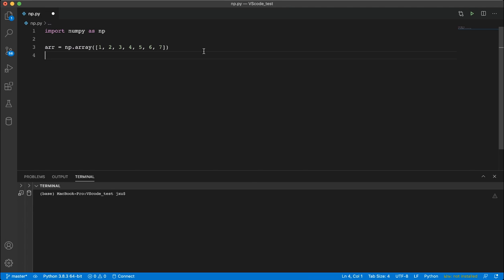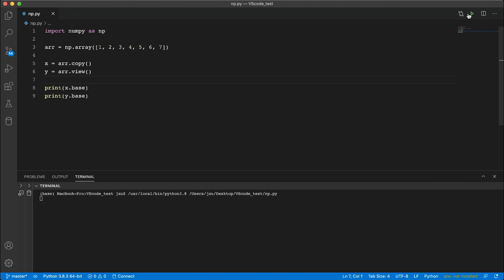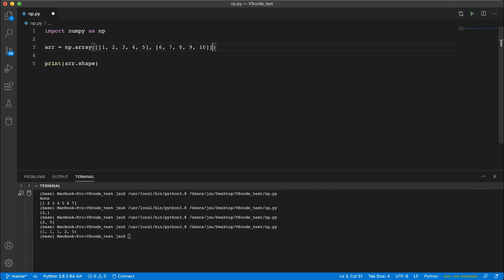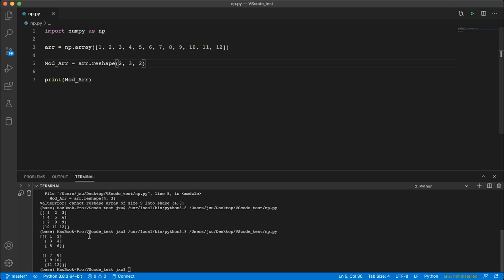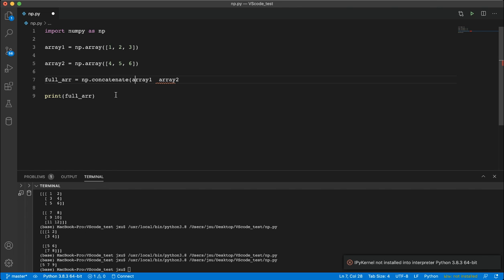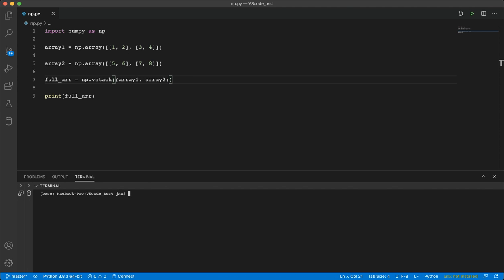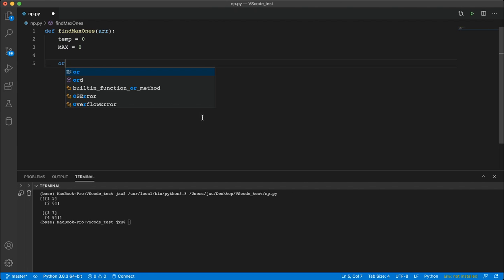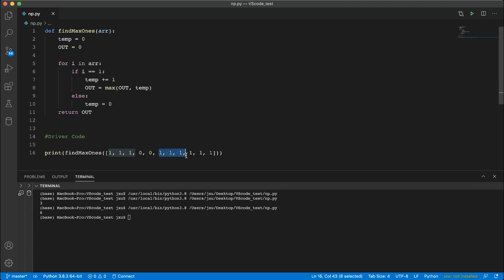*BONUS PROBLEM INCLUDED* NumPy w/ Python (Part 2)